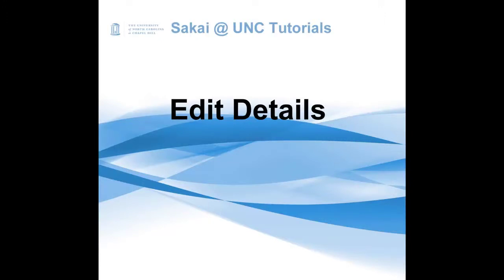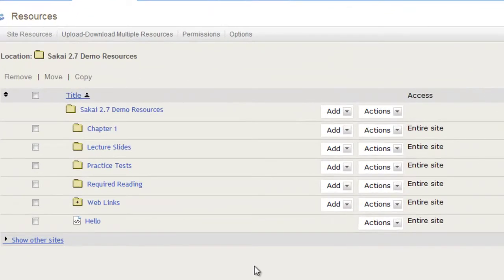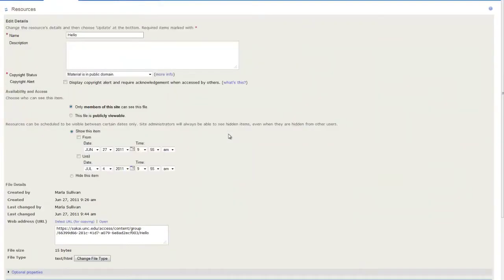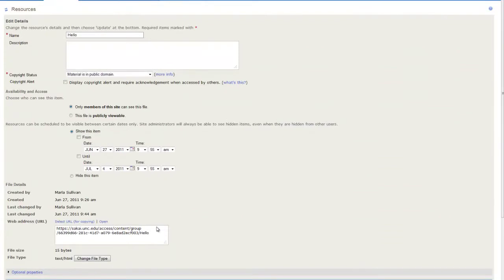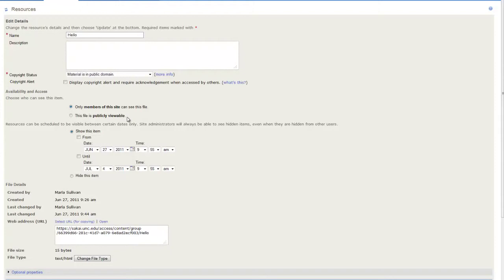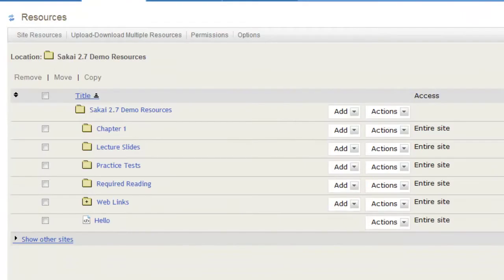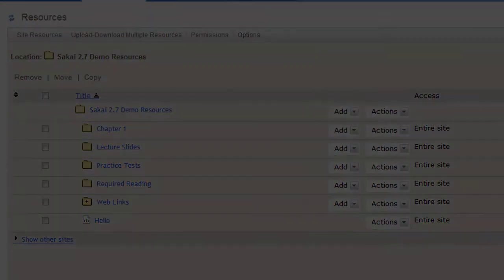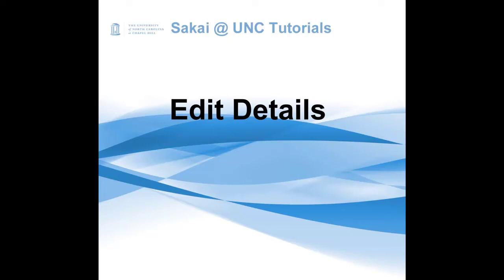Sakai Resources: Managing details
Learn how to set permissions and accessibility by editing details on your content.